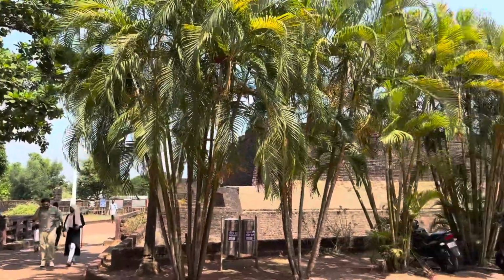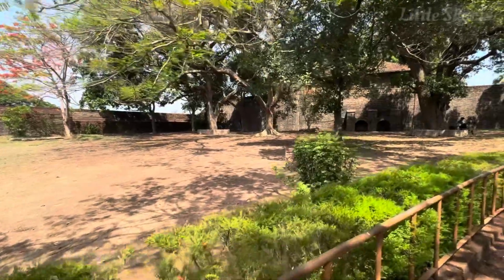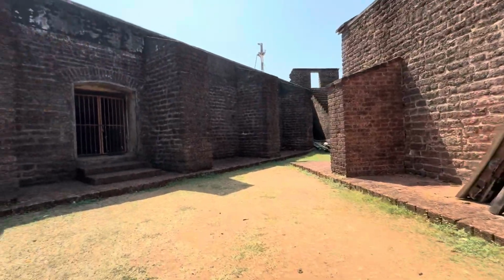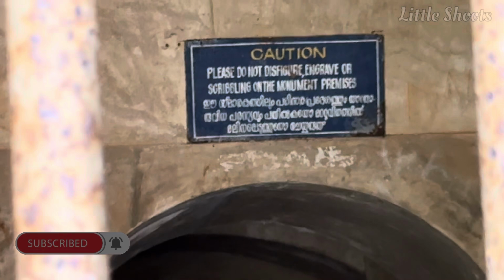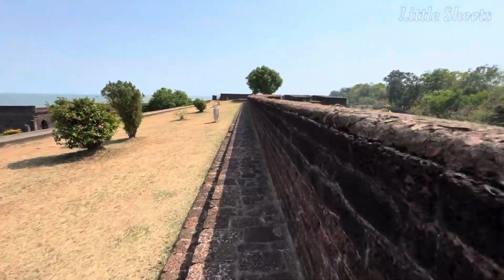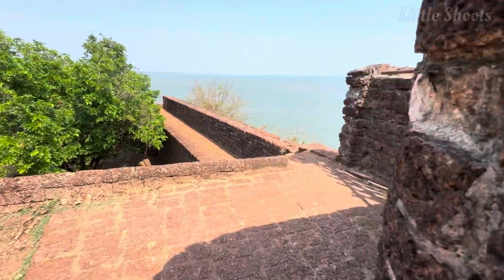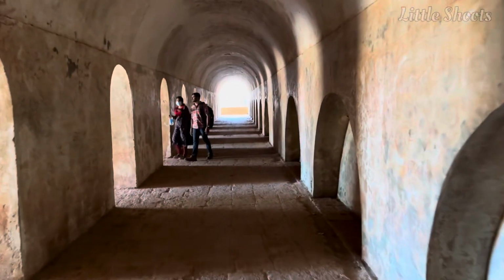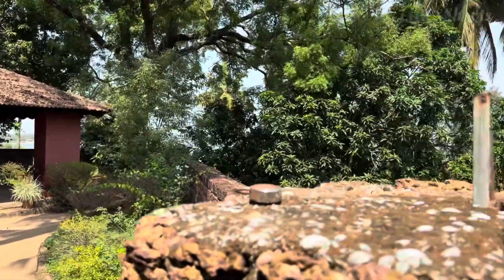A visit to St. Angelo’s Fort